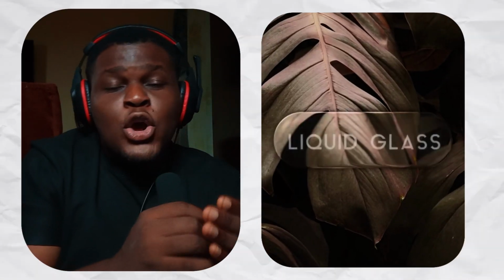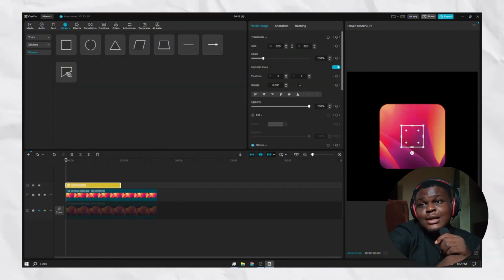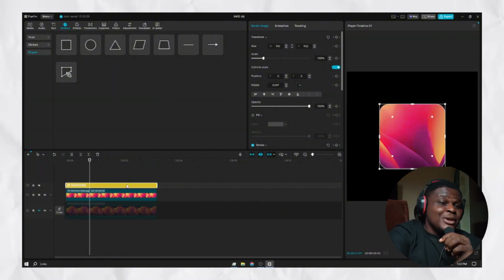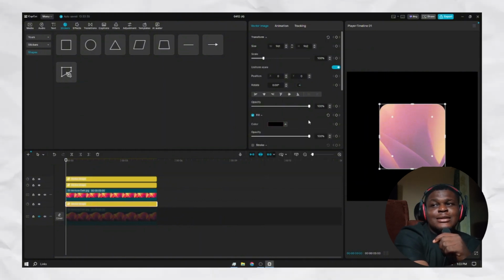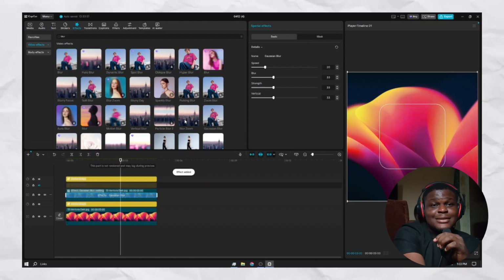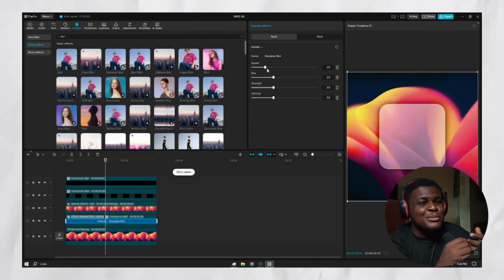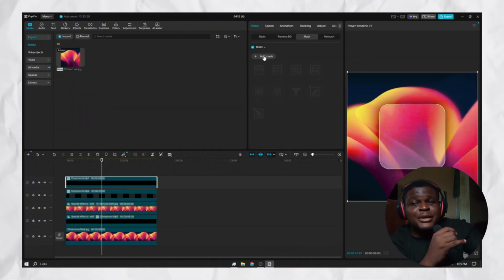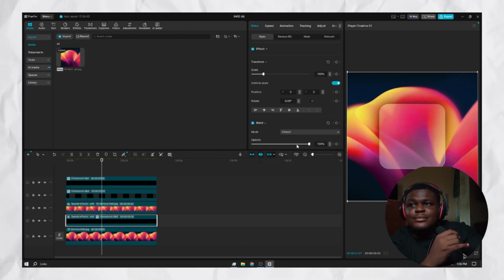How To Make the VIRAL Liquid Glass Effect in CapCut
Learn how to create the viral Liquid Glass effect in CapCut with this easy step-by-step tutorial! Whether you're making YouTube Shorts, TikTok videos, Instagram Reels, or Facebook content, this effect will make your edits look modern and eye-catching. I'll show you exactly how to recreate the trending Liquid Glass look using CapCut's built-in tools—no advanced editing skills required.

🔥 In this video you'll learn:

How to create the Liquid Glass effect
Best CapCut settings for a realistic glass look
Tips to make your edits go viral
How to use the effect for Shorts, Reels, and TikTok